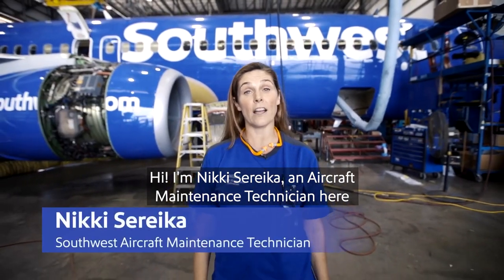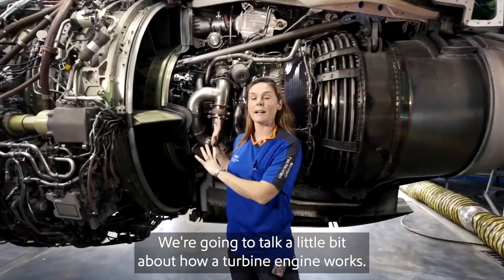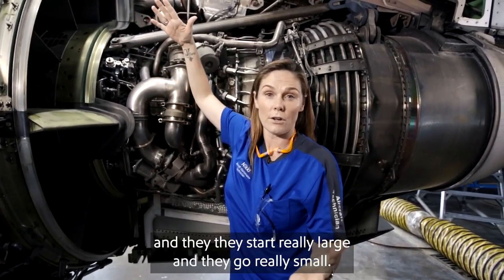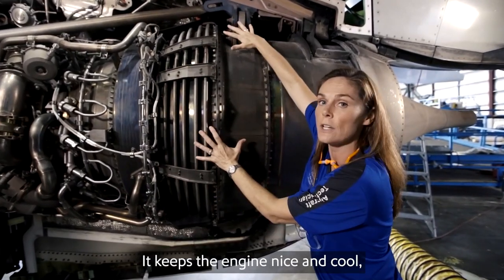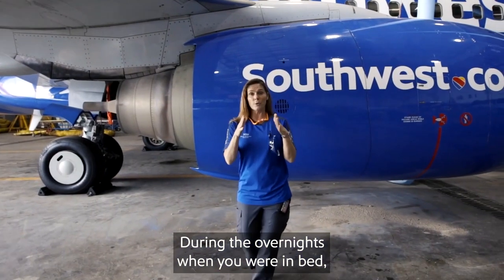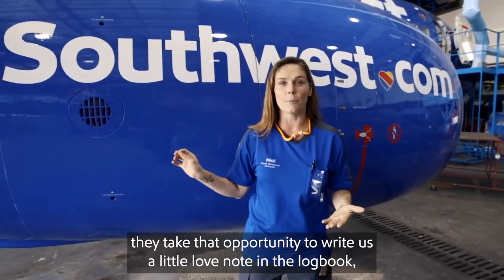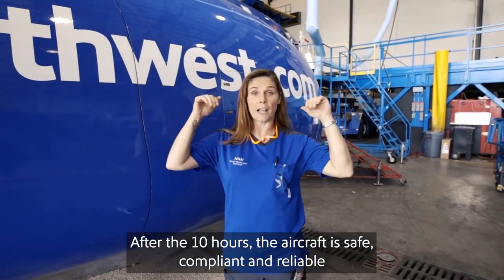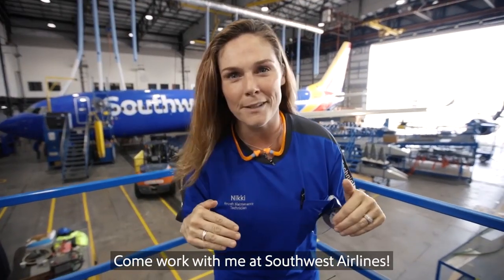Aircraft Hangar Behind the Scenes | Southwest Airlines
Curious how an engine works? Our Technical Operations Department works up close and personal with our aircraft. Aircraft Maintenance Technician, Nikki S., shares a high-level explanation of how a turbine engine utilizes air and fuel to help our aircraft take flight. Enjoy this video that takes a behind-the-scenes look at a Southwest Maintenance Hangar.

Produced by Southwest Airlines.

At Southwest Airlines, our Purpose is to connect People to what’s important in their lives through friendly, reliable, and low-cost air travel. Our Company Values are reminders that how we work is as important as what we do. It’s the attitude of our People; the power of a smile; someone going the extra mile for a Fellow Employee or Customer that sets us apart. We hope to share our Southwest Heart and our legendary Hospitality with you soon!

Wanna get away?